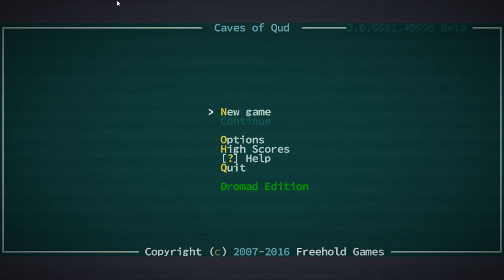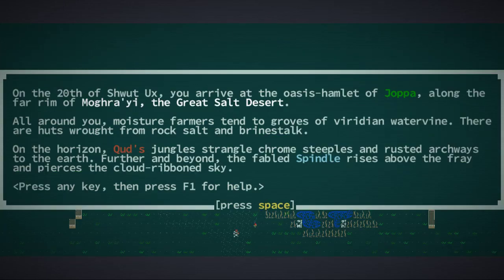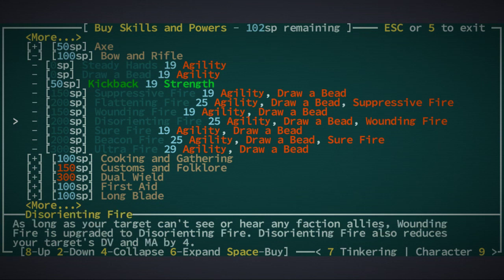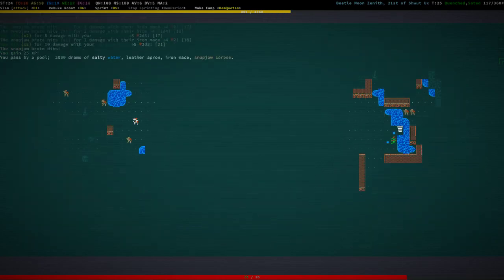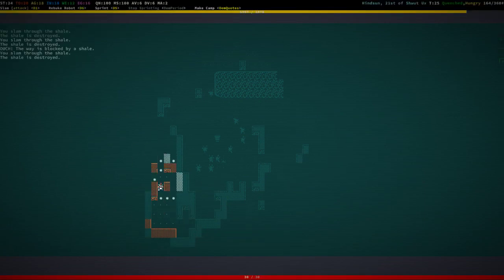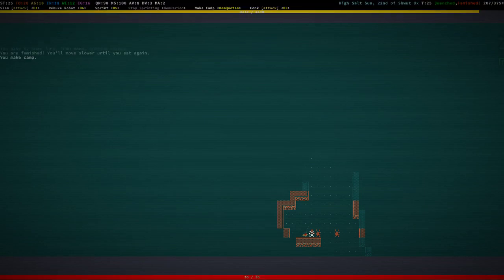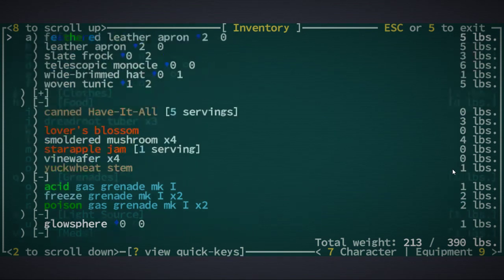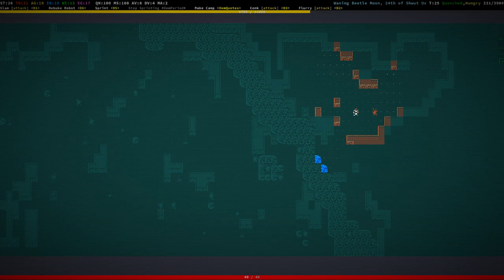Jay plays Caves of Qud - #240 - Slumbering Slumberling